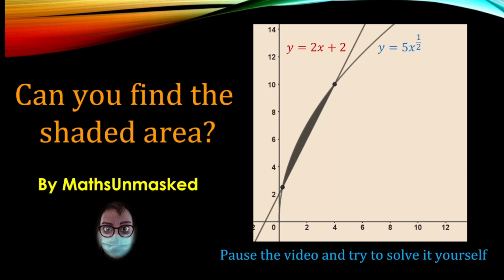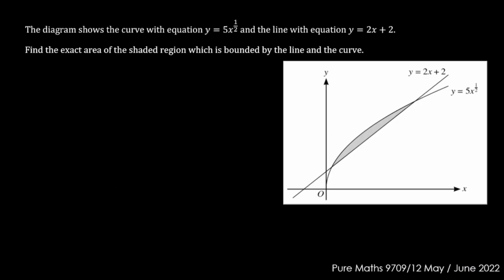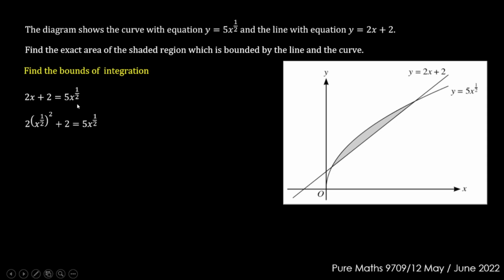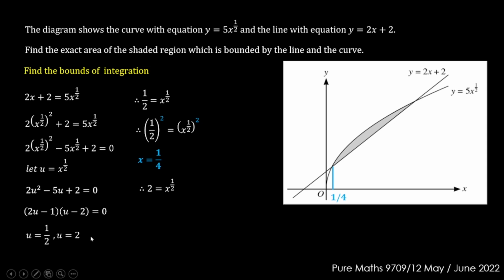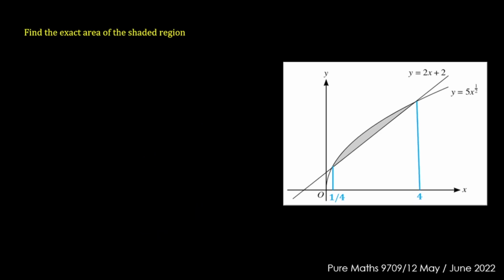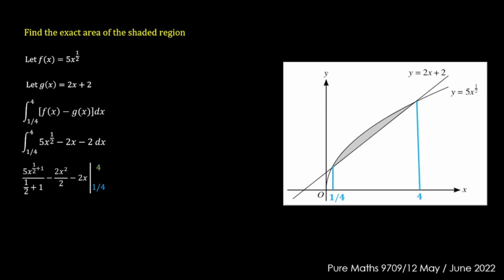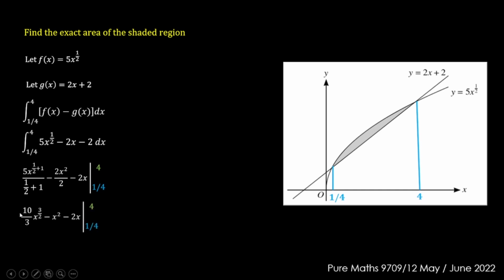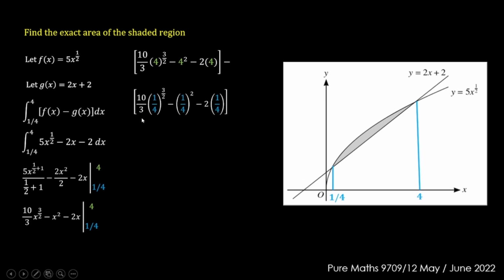A-Level Pure Mathematics: How to integrate to find a region bounded by a straight line and a curve.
Give a shout-out for more calculus videos!